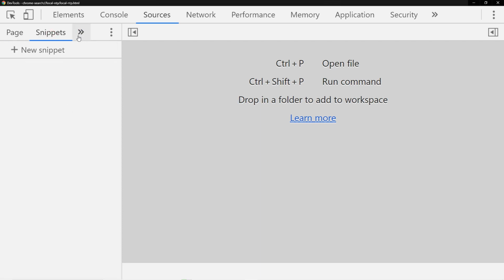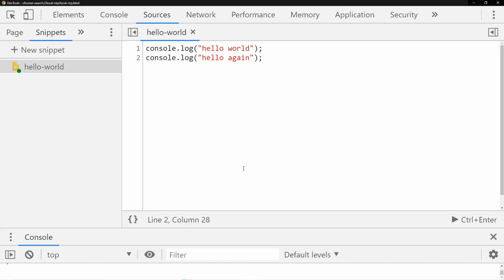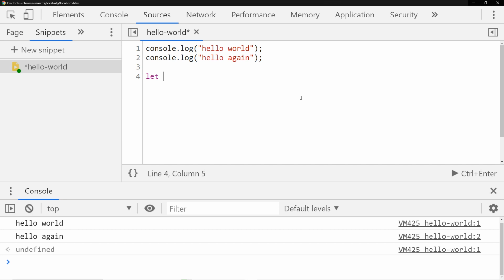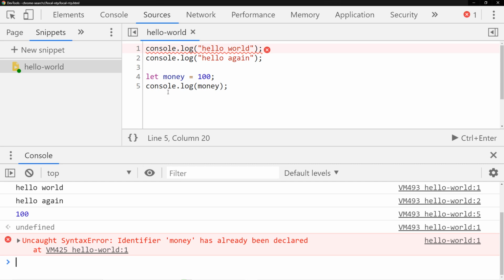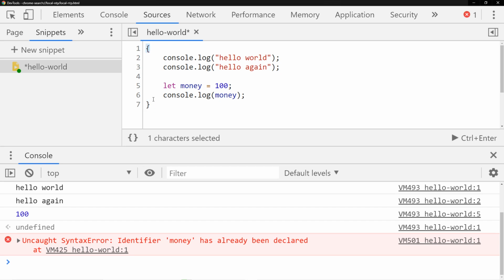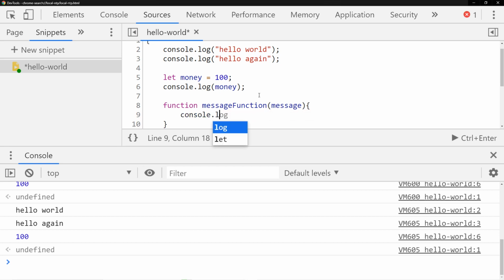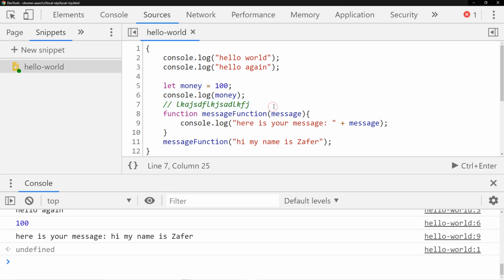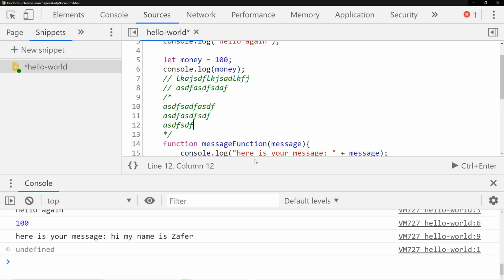JavaScript for beginners: 8 - Intro to Snippets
In this video, we see how to use the chrome snippets to write programs.